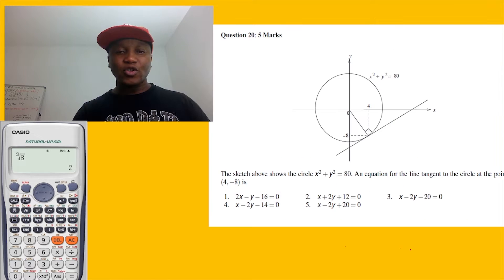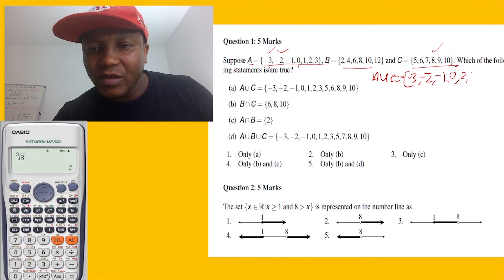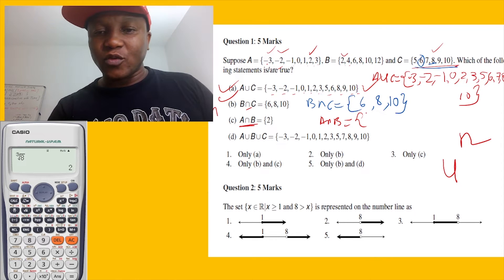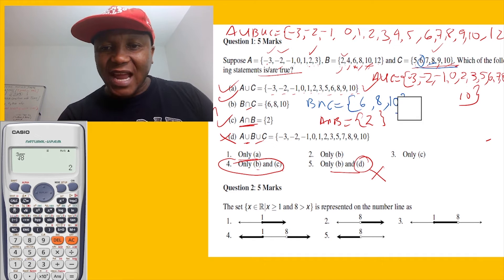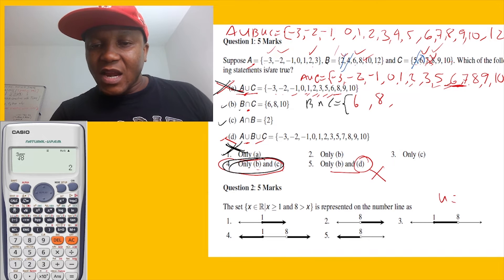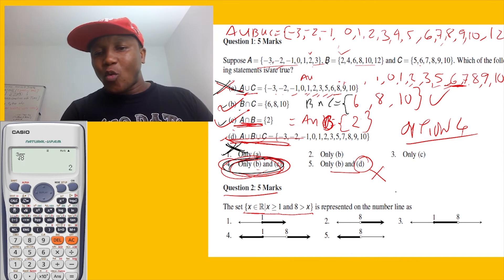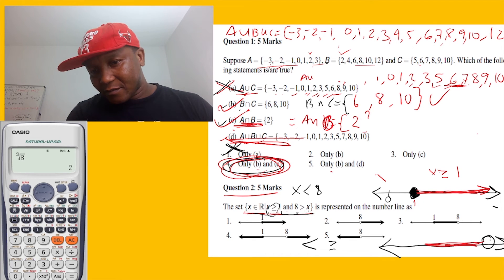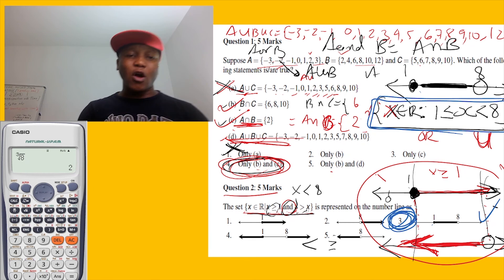Mat1510: Question-1,2 sets, number line, union, set builder notations, intersection-mntwana wabantu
CC forward to my other

Suppose A = f􀀀3,􀀀2,􀀀1,0,1,2,3g, B = f2,4,6,8,10,12g and C = f5,6,7,8,9,10g. Which of the following
statements is/are true?
a AC = f􀀀3,􀀀2,􀀀1,0,1,2,3,5,6,8,9,10g
bB \C = f6,8,10g
c A\B = f2g
d AB C = f􀀀3,􀀀2,􀀀1,0,1,2,3,5,7,8,9,10g
1. Only a 2. Only b 3. Only c
4. Only b and c 5. Only b and d
Question 2: 5 Marks
The set fx 2 Rjx  1 and 8  xg is represented on the number line as
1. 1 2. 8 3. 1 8
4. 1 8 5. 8
15
Question 3: 5 Marks
The area of ABC is x cm2 and the area of XYZ is y cm2.
Which one of the following mathematical inequalities represents the statement:
“The area of ABC is at least the same as the area of XYZ”?
1. x  y 2. x  y 3. x  y 4. x  y 5. None of the preceding
Question 4: 5 Marks
The set of solutions of x2􀀀2x = 18􀀀
45
x2􀀀2x
is
1. f1,3,3,5g 2. f􀀀3,1,3,5g
3. f􀀀1,􀀀3,􀀀5,3g 4. f􀀀3,􀀀1,􀀀3,5g 5. f􀀀3,􀀀1,3,5g
Question 5: 5 Marks
If we simplify the expression and eliminate any negative exponent we find that

a1
6 b􀀀3
x􀀀2y2
3
x􀀀2b􀀀2
a72
y 13

1.
x4
a3b11y 19
3
2.
x4
a3b11y 17
3
3.
x4
a3b11y 10
3
4.
x4
a3b11y 3
10
5.
x4
a3b11y 3
19
Question 6: 5 Marks
In interval notation the set fx j 􀀀2  x  5gfx j 􀀀3 x  7g is expressed as 􀀀2,5􀀀3,7 which is
equal to
1. 􀀀2,5 2. 􀀀3,5 3. 􀀀3,7
4. 􀀀2,7 5. 􀀀2,5
Question 7 5 Marks
Suppose A =fx 2 R j x  􀀀3g, B =fx 2 R j x  5g and C =fx 2 R j 􀀀2 x  7g. Which of the following
statements is/are true?
a AB = fx 2 R j 􀀀3  x  5g
b AC = fx 2 R j 􀀀2  x  7g
c B C = fx 2 R j x  7g
1. Only a 2. Only b and c 3. Only a and c
4. a, b, and c 5. Only b
16
MAT1510/101/0/2022
Question 8: 5 Marks
Which one of the following is the solution set of the equation
x
x 􀀀2
1
x 􀀀3
2
2􀀀x

1. f4g 2. f2g 3. f2,4g
4. f2,3g 5. None of the preceding
Question 9 5 Marks
Which of the following statements is/are true?
a 2
p
3 =
p
12
b
p
45+
p
20􀀀
p
125 = 0
c
1
2􀀀
p
3
= 2+
p
3
1. Only a 2. Only b 3. Only c
4. Only a and b 5. a, b and c
Question 10: 5 Marks
If we consider only those values of x for which the expression is defined, then
3
x +1
5
x +12 +
2
x2􀀀1
is
equal to
1.
3x2􀀀3x +4
x 􀀀1x +12 2.
3x2+3x +3
x 􀀀1x +12 3.
3x2+3x +4
x 􀀀1x +12 4.
3x2􀀀3x 􀀀4
x 􀀀1x +12
5.
3x2+x 􀀀3
x 􀀀1x +12
Question 11 5 Marks
The solution set of x +1x 􀀀2+x +3x 􀀀1 = 23x 􀀀1is
1.
􀀀1
3 ,12

2.
􀀀1
2 ,􀀀3

3. f2,3g
4.
1
3 ,3

5.

􀀀1
2 ,3

Question 12: 5 Marks
The solution set of
p
x +6􀀀x = 0 is
1. f3g 2. f2,􀀀3g 3. f􀀀2g
4.
1
3 ,3

5. f􀀀2,􀀀3g
17
Question 13: 5 Marks
The solution of the inequality x21􀀀x  41􀀀x is
1. x  1
4 or x  􀀀1 2. 􀀀2  x  2 3. x  14
or x  2
4. 􀀀2  x  􀀀1 or x  2 5. x  2
Question 14: 5 Marks
The sum of the largest and smallest of the numbers 􀀀
1
4
1
3
, 0,
3
2
4
3
is
1. 1 2.
4
3
3.
5
4
4.
7
6
5.
13
12

Question 15: 5 Marks
x
y
2
5
The equation of the line sketched above is:
1. 5x +2y 􀀀10 = 0 2. 2x +5y 􀀀10 = 0 3. 5x +2y 􀀀4 = 0
4. 2x +5y 􀀀4 = 0 5. 5x +2y +6 = 0
Question 16 5 Marks
Which one of the following equations represents a line that is perpendicular to the line with equation 2x 􀀀
5y +4 = 0 and passes through the point 2,1
1. 5y +2x 􀀀4 = 0 2. 5y +2x 􀀀9 = 0 3. 5y 􀀀2x 􀀀1 = 0
4. 5y 􀀀2x 􀀀9 = 0 5. 5y +2x +4 = 0
Question 17: 5 Marks
The solution of the inequality nnnnnnn
x 􀀀2
x +3
 0 is
1. x  2 2. 􀀀3 x 2 3. 􀀀3 x  2
4. x  􀀀3 or x  2 5. x  􀀀1
3 or x  2
18
Question 18: 5 Marks
The circle with equation 2(x 􀀀4)2+2(y +1)2􀀀18 = 0 has centre C and radius r units, where
1. C = (4;􀀀1); r =
p
18 2. C = (􀀀4;1); r =
p
18 3. C = (􀀀4;􀀀1); r = 3
4. C = (4;􀀀1); r = 3 5. C = (􀀀4;1); r = 3
Question 19: 5 Marks
A shopkeeper orders several glasses for which he pays R300. Unfortunately, as they are being unpacked, ten
get broken. Nevertheless, by selling each glass at R4 more than he paid for it, he managed to make a profit
of R100 on the transaction. Which of the following represents the cost price per glass?
1. Cost price per glass = R6 2. Cost price per glass = R20 3. Cost price per glass = R10
4. Cost price per glass = R8 5. Cost price per glass = R14
Question 20: 5 Marks
8
0
y
x
4
The sketch above shows the circle x2 +y2 = 80. An equation for the line tangent to the circle at the point
(4,􀀀8) is
1. 2x 􀀀y 􀀀16 = 0 2. x +2y +12 = 0 3. x 􀀀2y 􀀀20 = 0
4. x 􀀀2y 􀀀14 = 0 5. x 􀀀2y +20 = 0